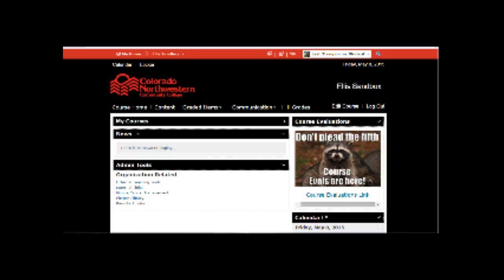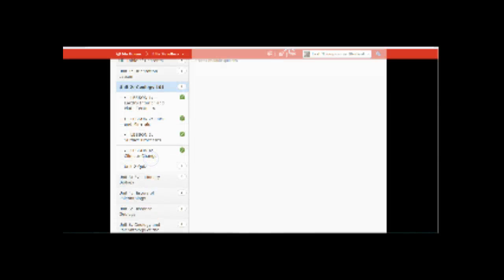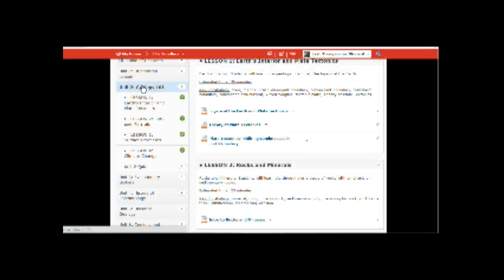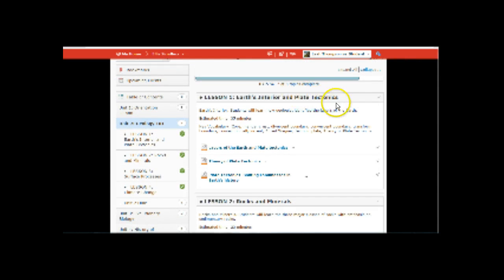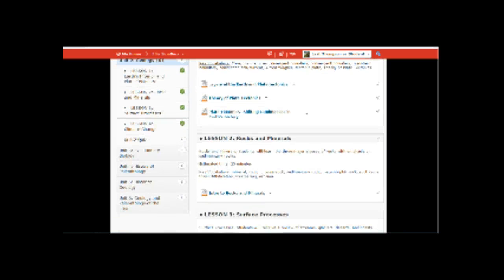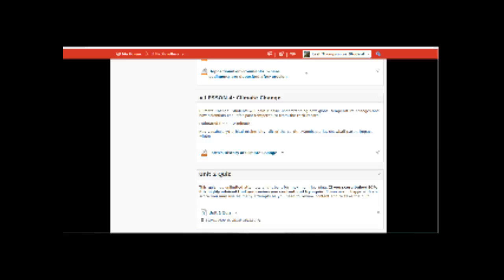intro to field paleontology